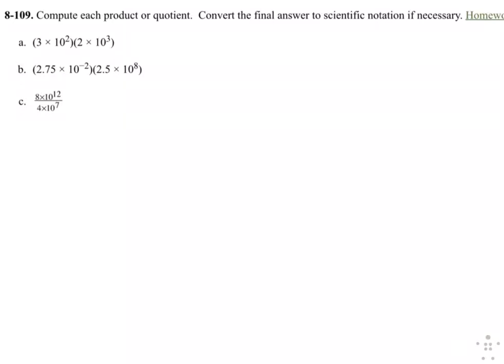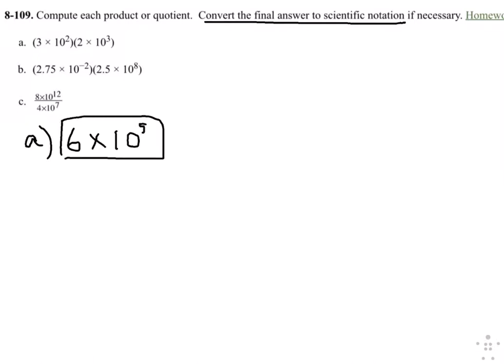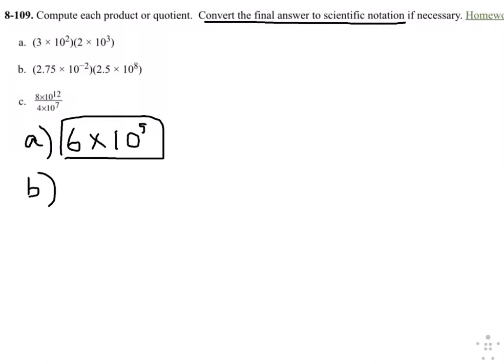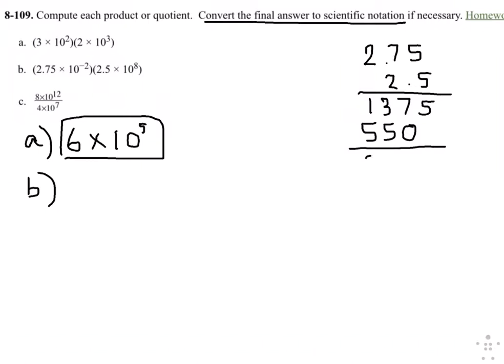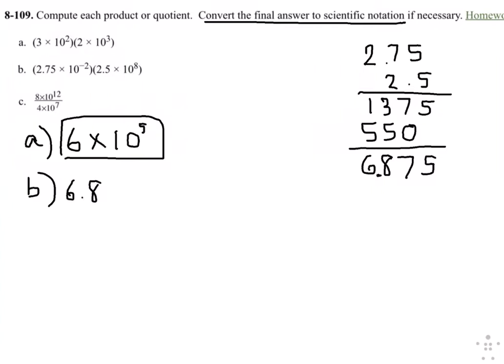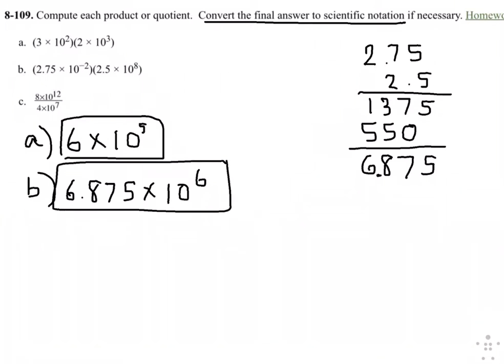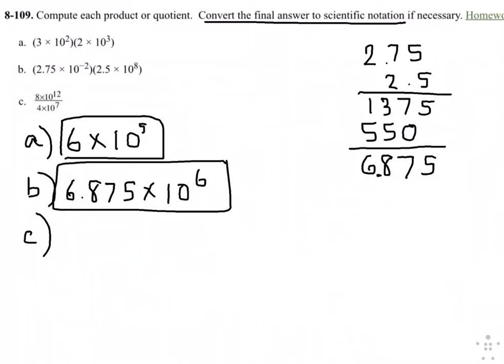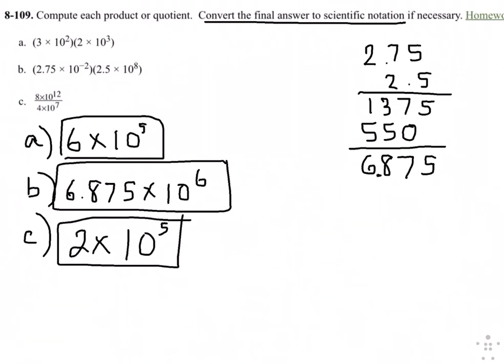CPM CC3 Chapter 8 Problem 109